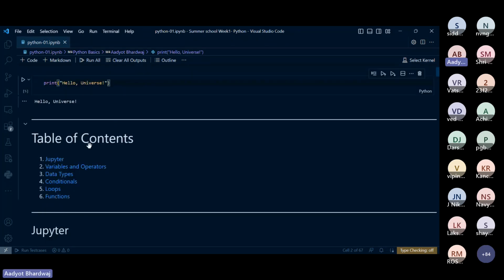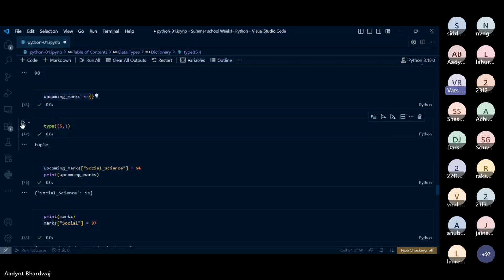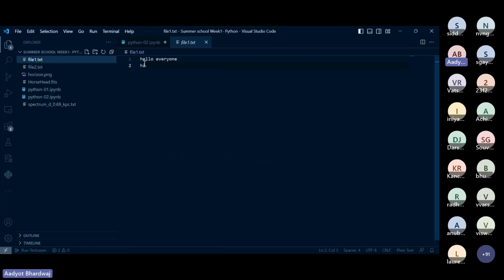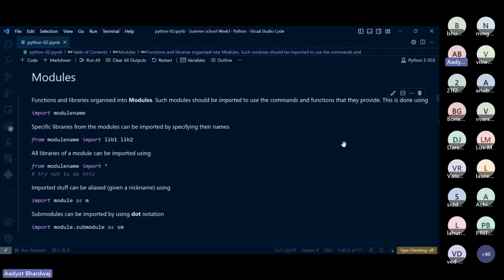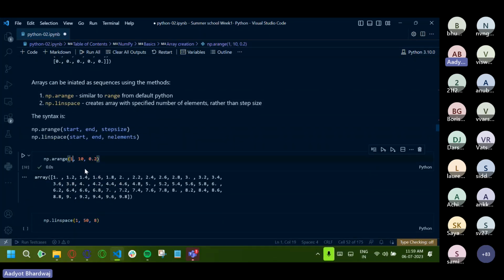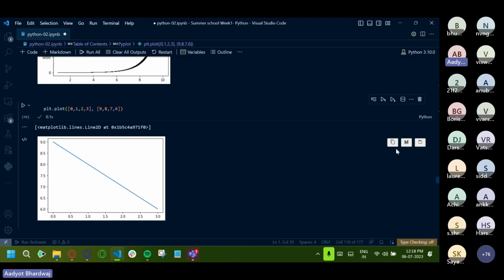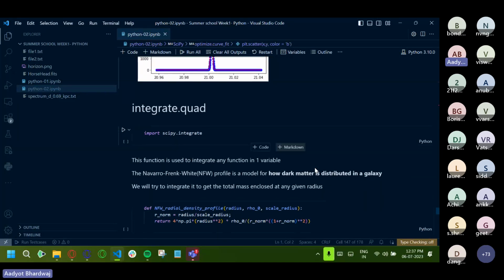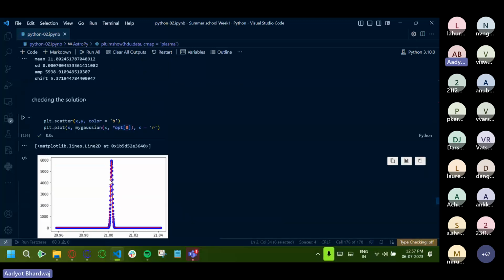Basics of Python for Physics and Astronomy | Summer School 2023 | Horizon | CFI | IIT Madras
Learn the basics of python in this session by Horizon.
Learning Outcomes :
Python data types, control statements, numpy, pandas, astropy basics, scipy basics.